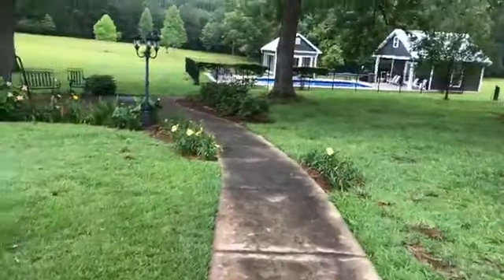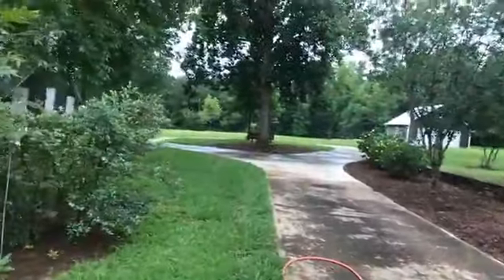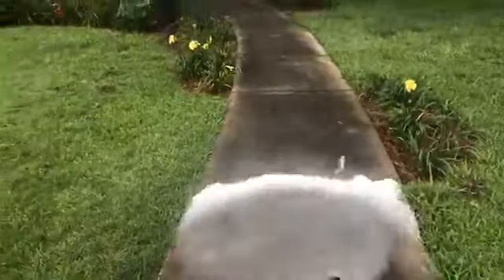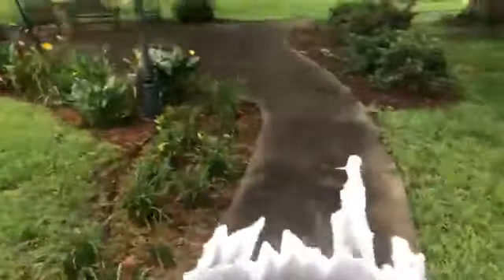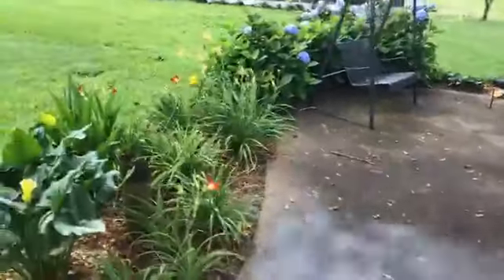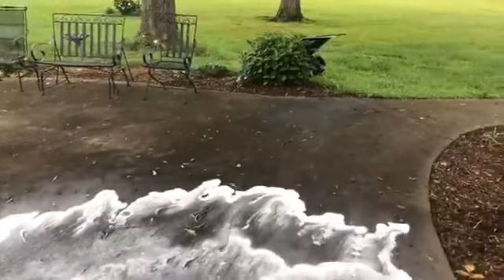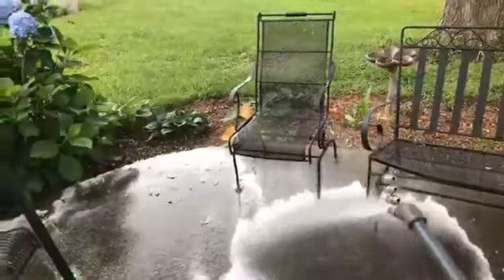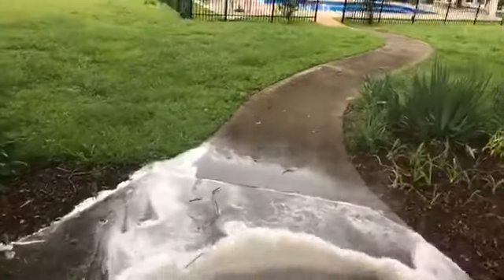Southern Style Pressure Wash